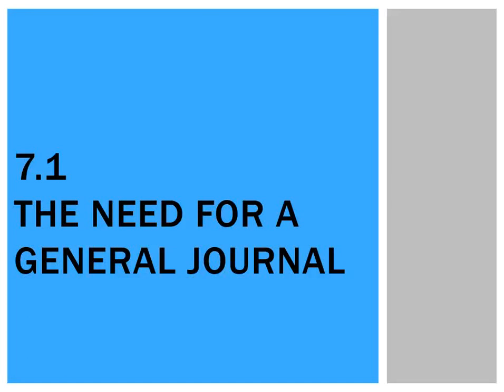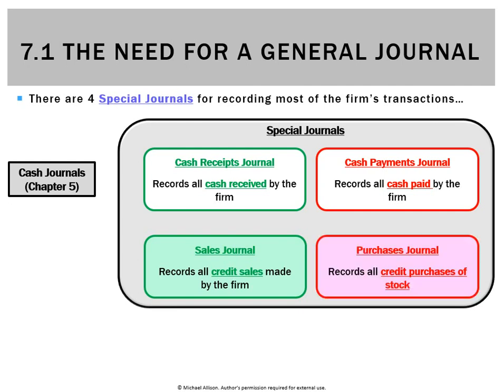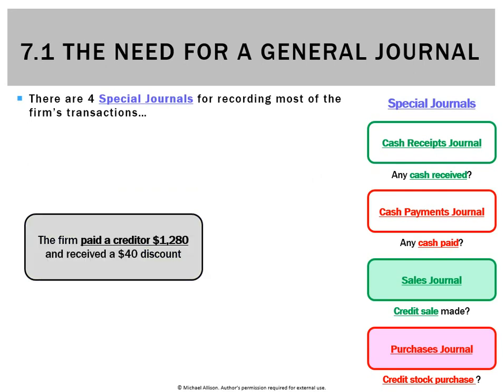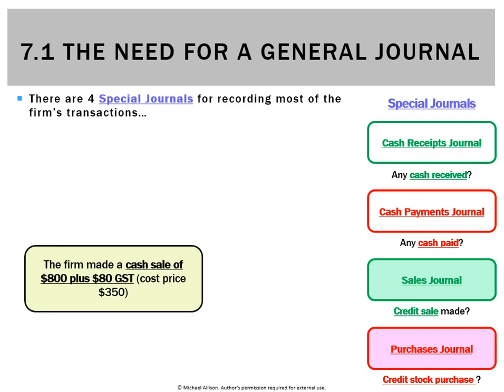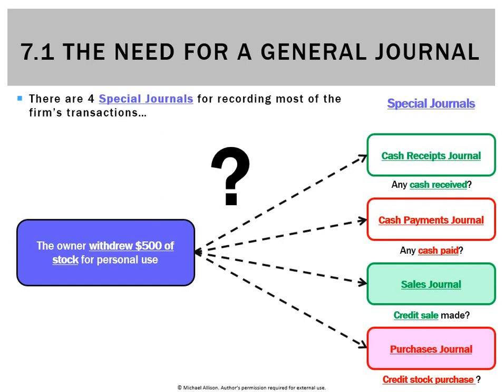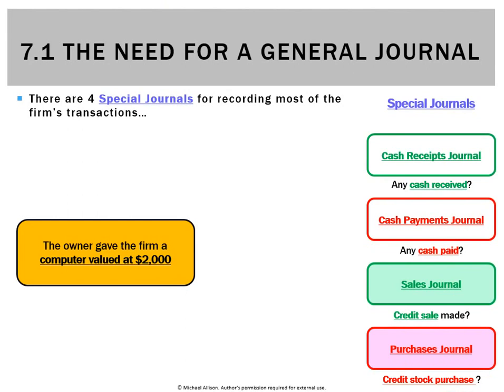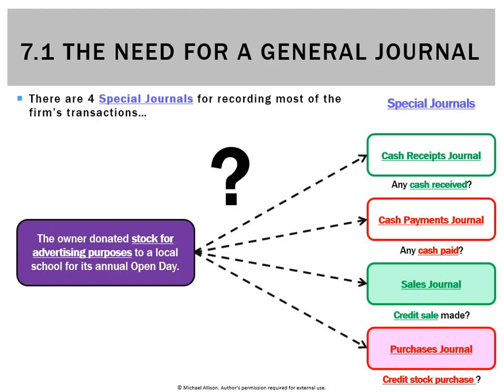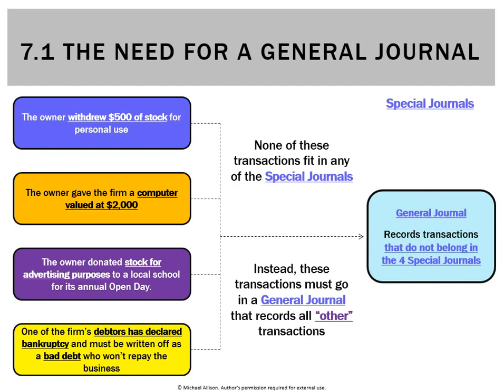7.1 The Need for a General Journal